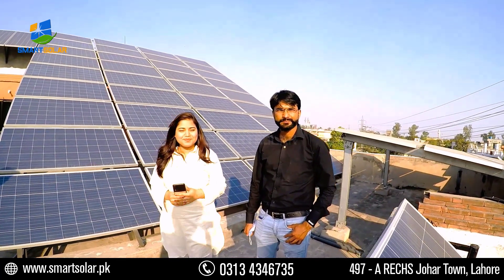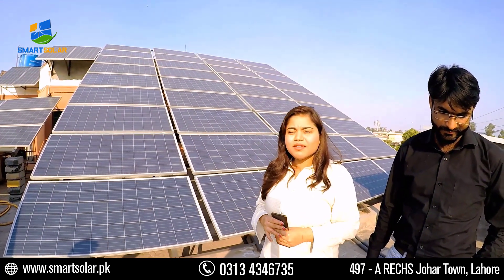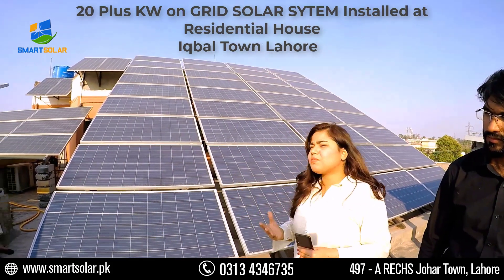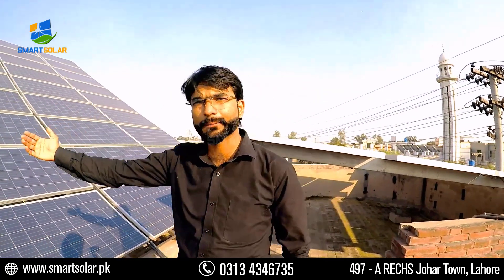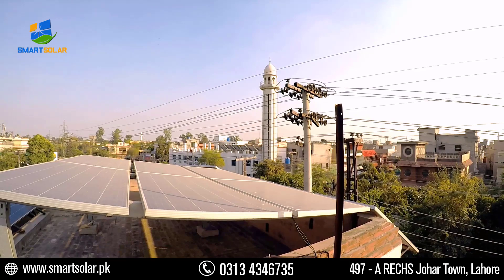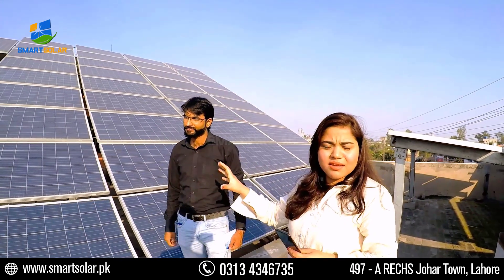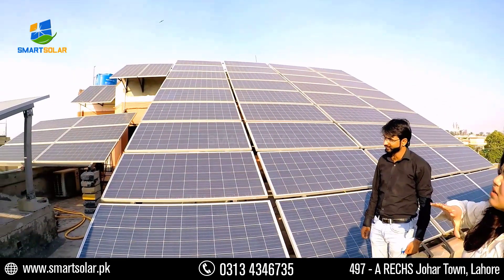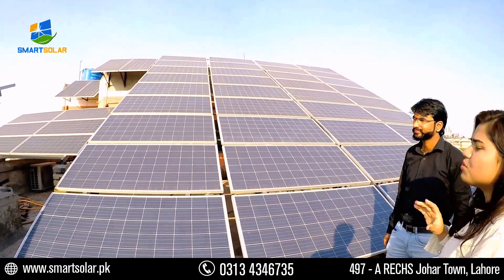25 KW Solar System at Lahore with Infini 10 KW Hybrid Inverter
25 KW Solar system installation with 330 w Solar Panals and 2 PCs infini 10 KW in parallel operation with batteries for back up  at Alama Iqbal Town Lahore Pakistan
Get 25 Years Relief with Smart Solar Call اپنے گھر اور دفتر میں سولر سسٹم لگوائےاور لوڈشیڈنگ اور بجلی کے مہنگے بلوں سے نجات پائے